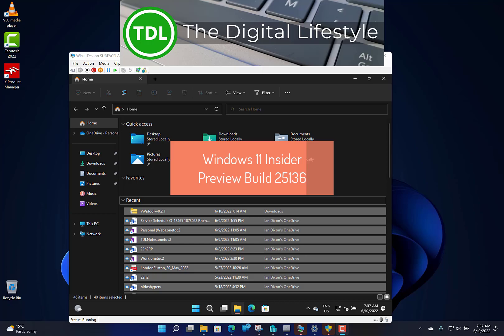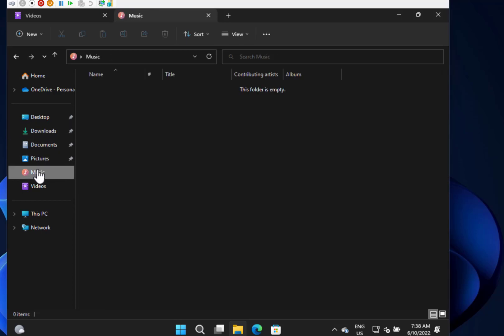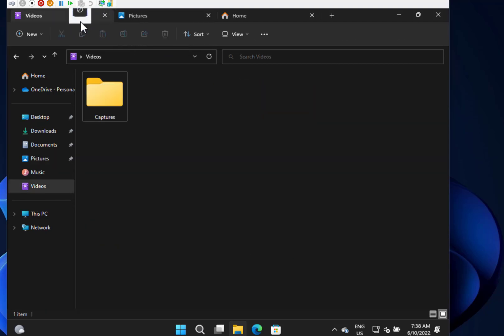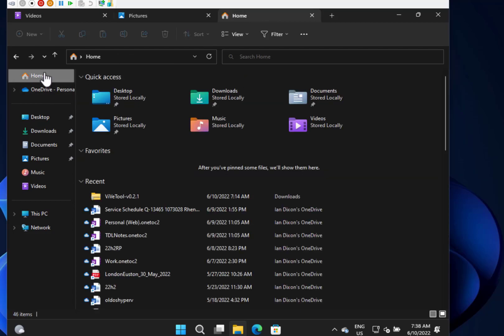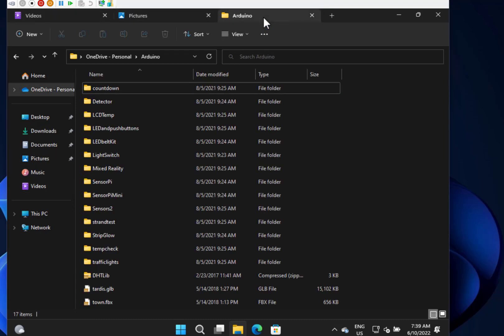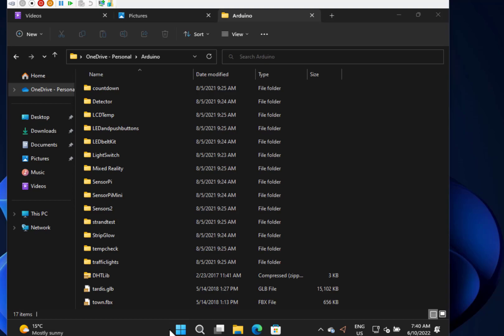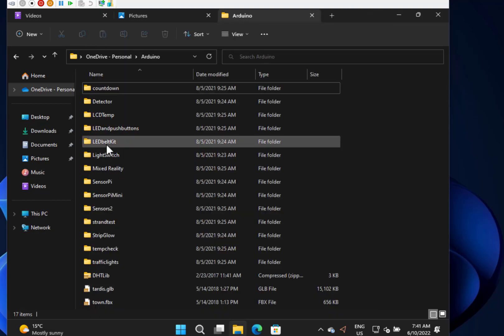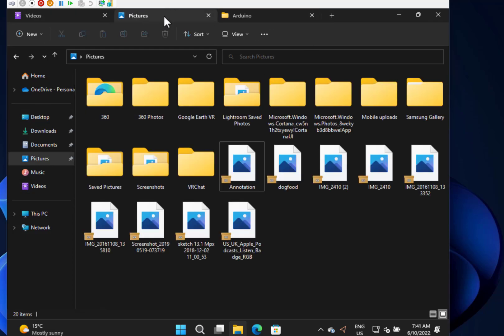Hands on with Windows 11 Insider Preview Build 25136 with tabbed File Explorer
In this video I look at the build 25136 of Windows 11 for Windows Insiders on the dev channel. This build introduces tabs in File Explorer and in the video, I try out the new feature. I try out dragging and dropping between File Explorer tabs, plus I also look at the other new features in the build. I also look at the fixes and known issues with build 25136.
Make sure you checkout our YouTube channel for more videos and have a list to our weekly podcast.